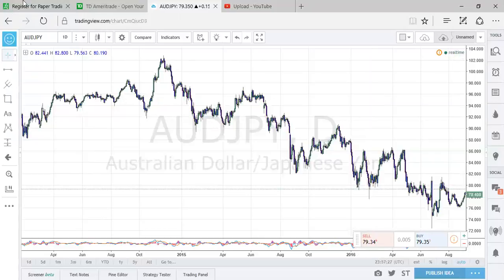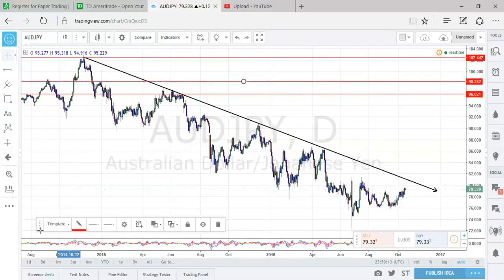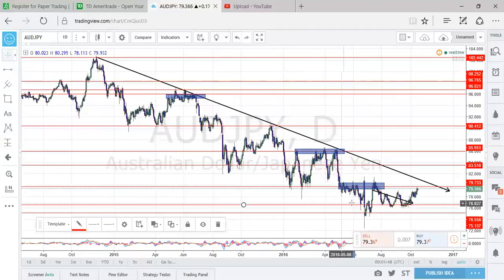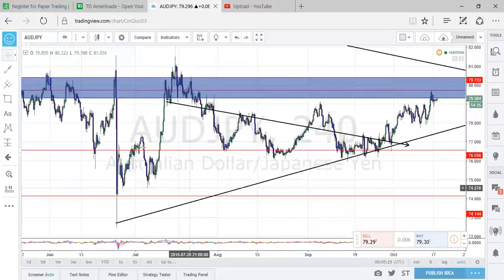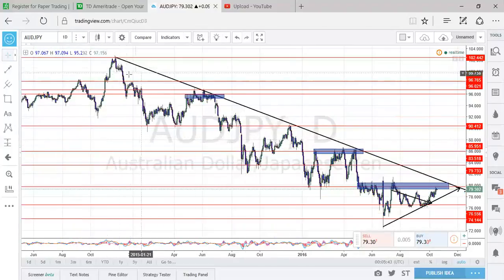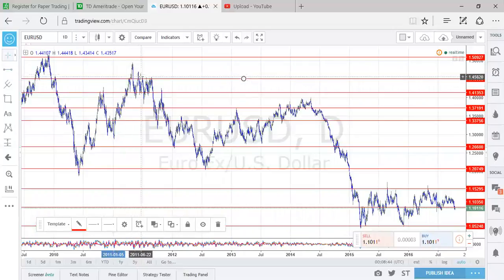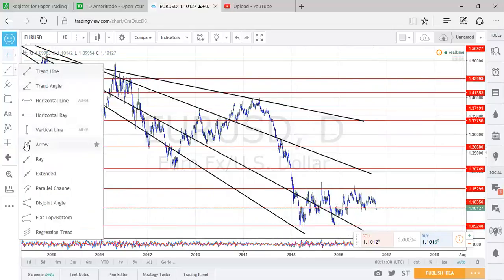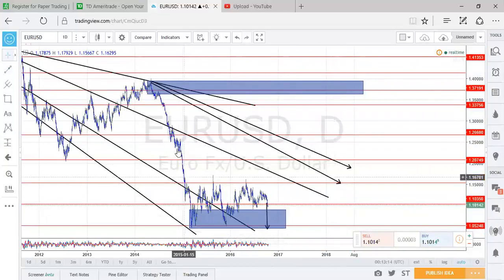HERO FX ACADEMY 1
RESISTANCE AND SUPPORT